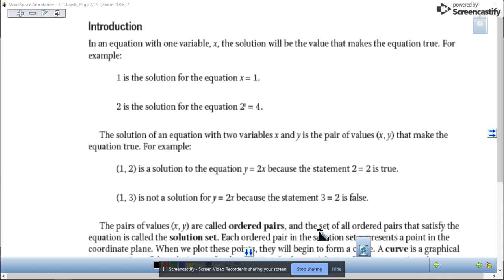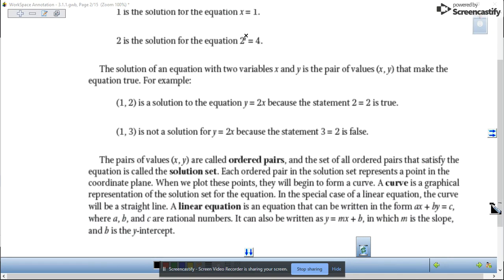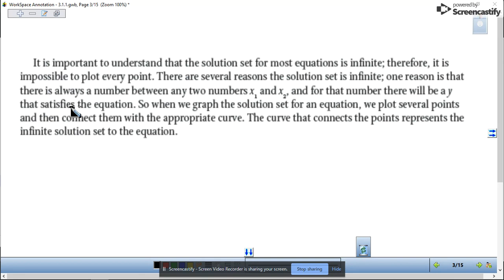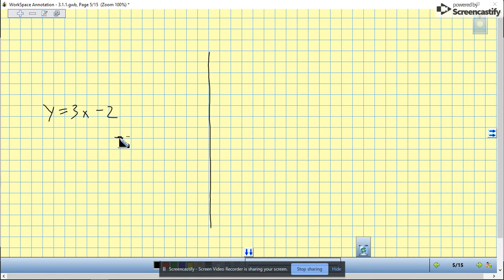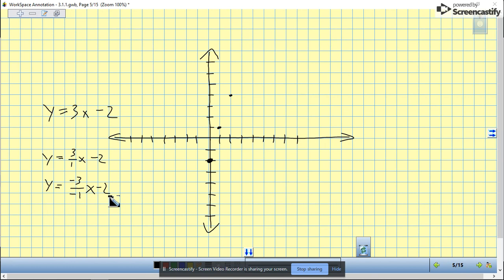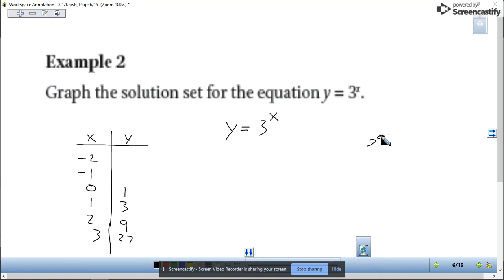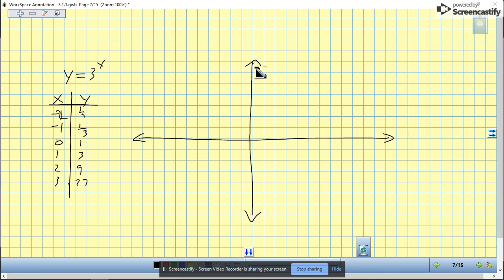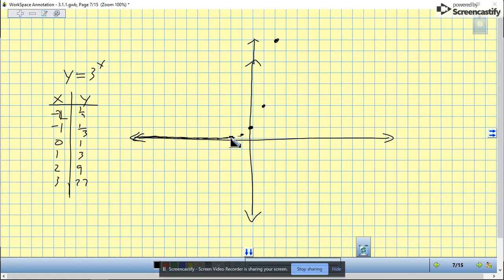Lesson 3 1 1 Example 1 and 2